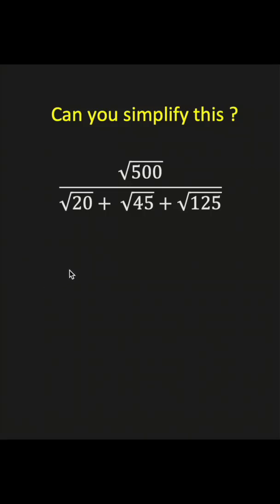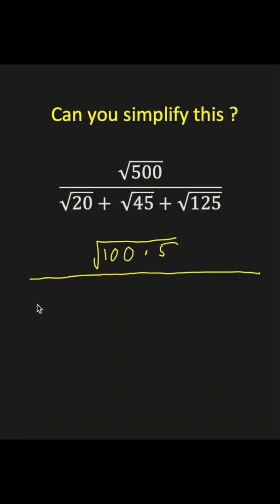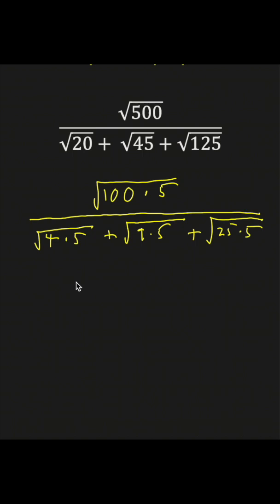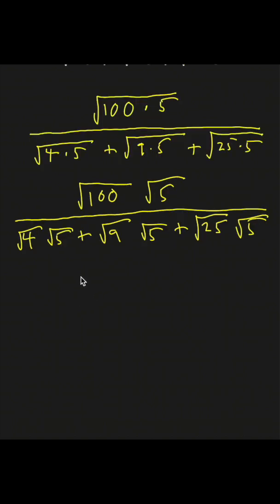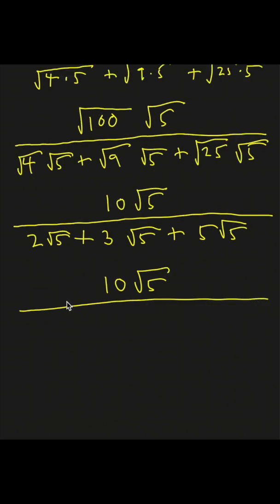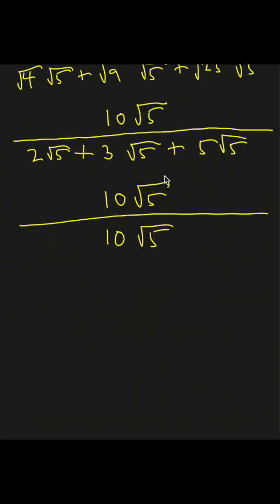Can you simplify this? Many will fail !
Surprise answer!  Can you guess what this expression simplifies to?  A good example of how to simplify expressions involving square roots.